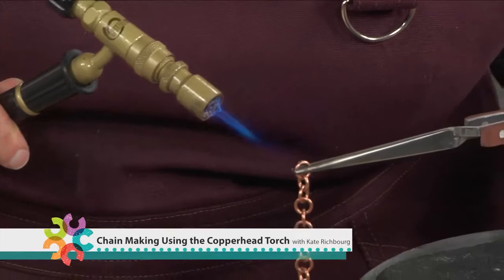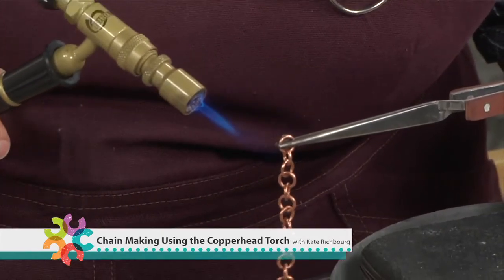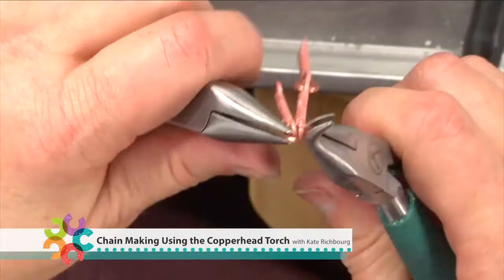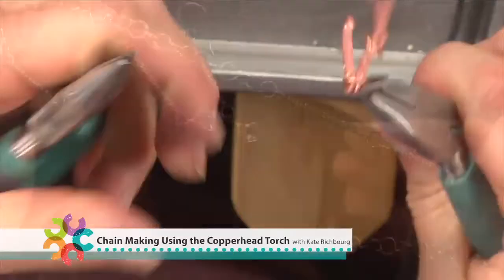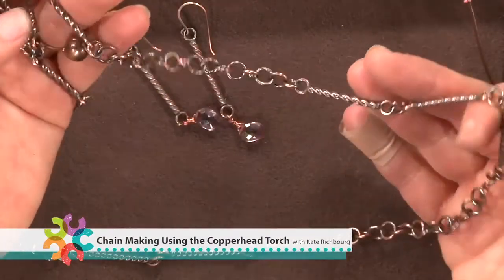Chain Making Using the Copperhead Torch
Learn just how easy it is to use the Copperhead Torch with Kate’s tips and tricks.